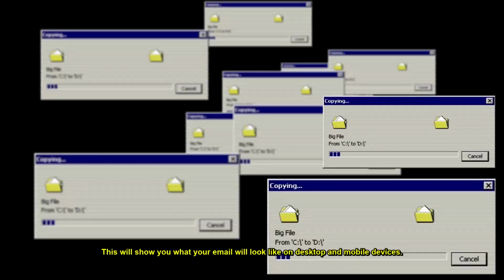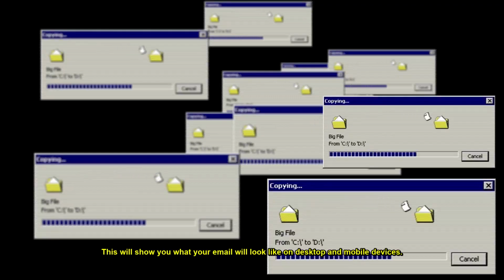How to create an email marketing campaign with Constant Contact - Quick Tutorial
In this quick tutorial, learn how to create an effective email marketing campaign using Constant Contact! We’ll walk you through the essential steps, from setting up your account to designing eye-catching emails that engage your audience. Whether you’re a beginner or looking to refine your skills, this video provides all the tips you need to boost your marketing efforts. Don’t miss out on maximizing your email outreach!